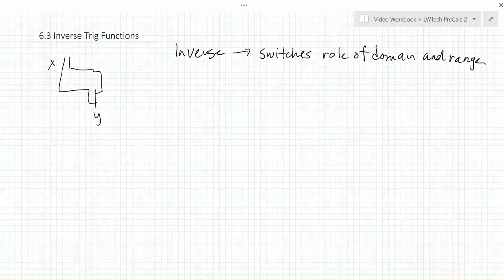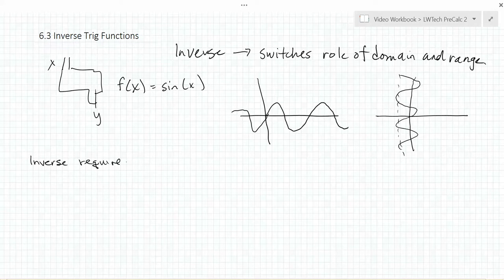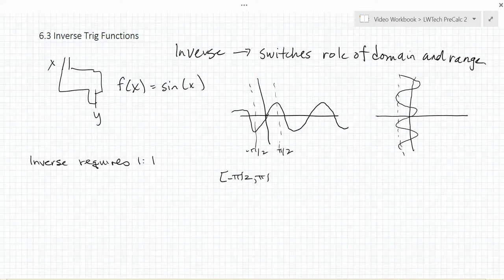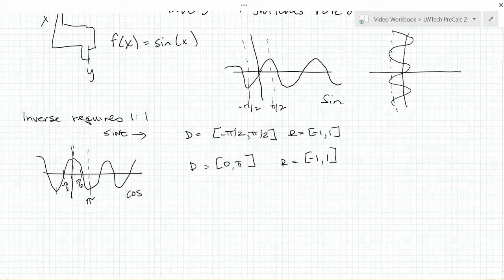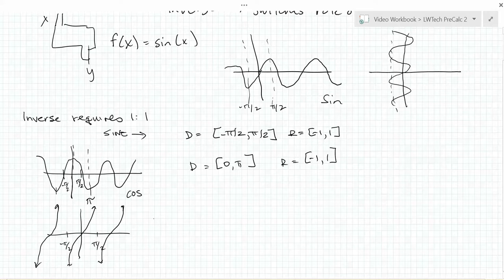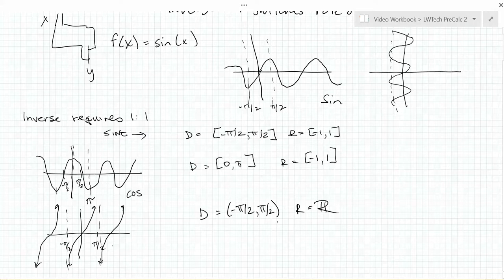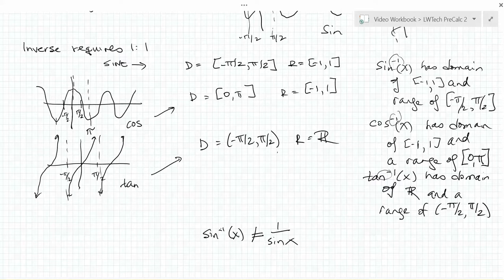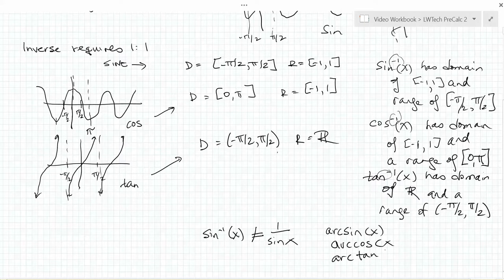6.3.1 Defining Inverse Trigonometric Functions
First of four lecture videos supporting Lippman/Rassmussen's PreCalculus 2 textbook - Section 6.3 "Inverse Trig Functions" for LWTech's Math&142 course